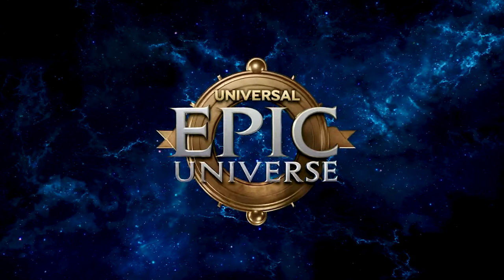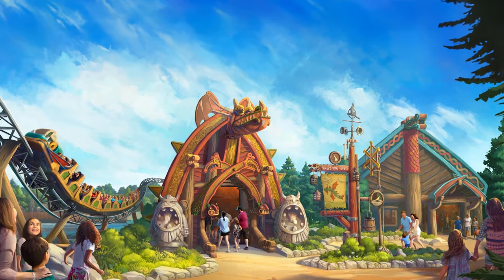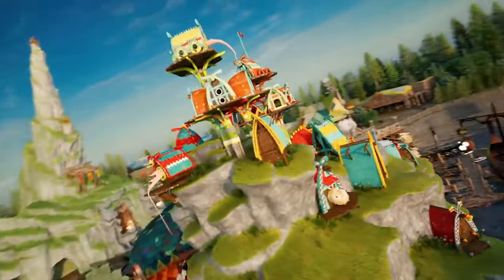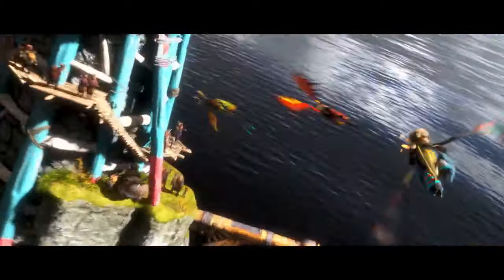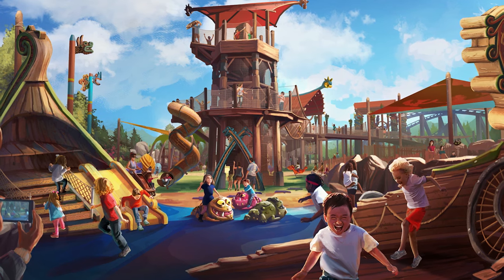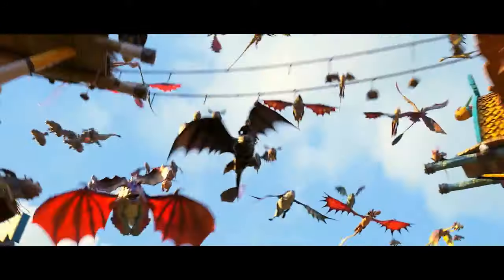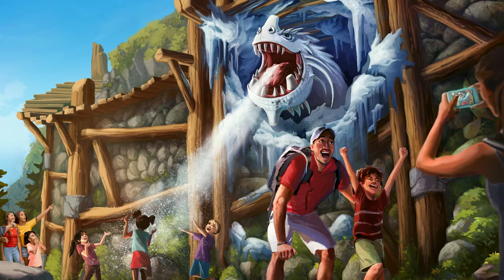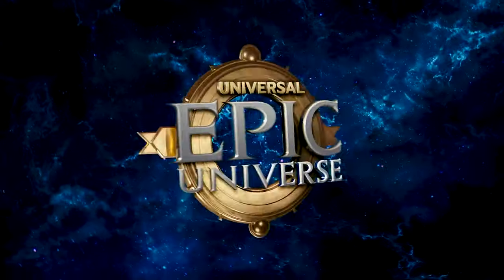An overview of How to Train Your Dragon - Isla of Berk with Universal Creative.